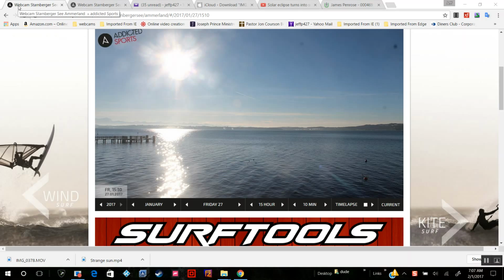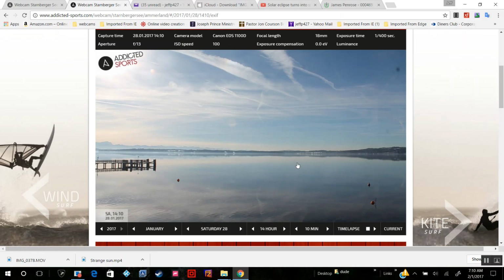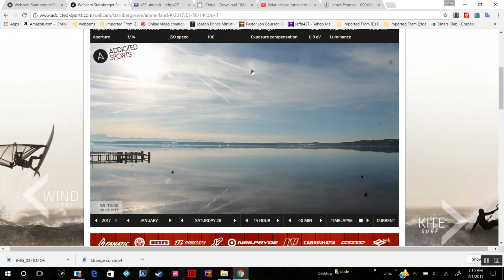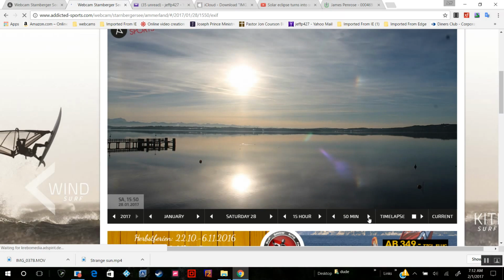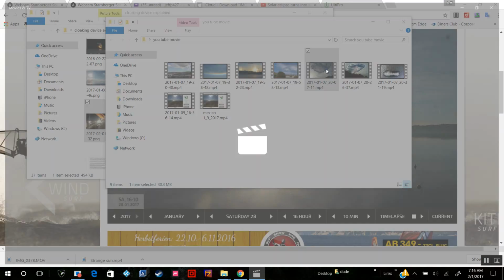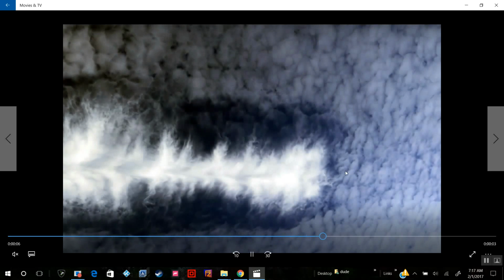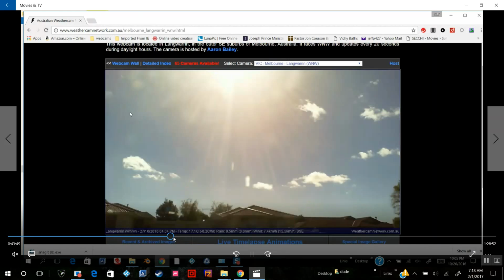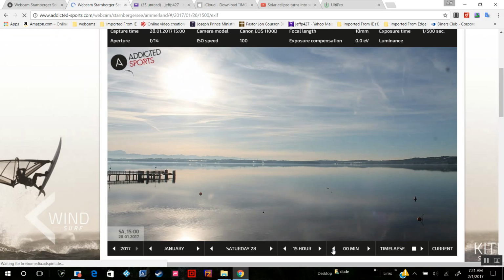Sun halo getting bigger and brighter as pl@net eclipses our Sun in Germany 1/28/2017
NASA star patent#:3239660